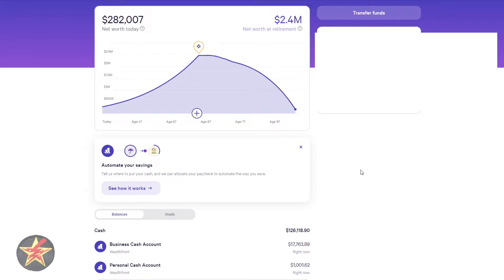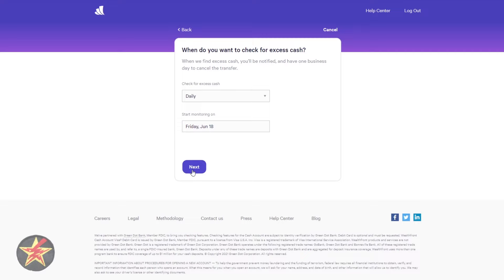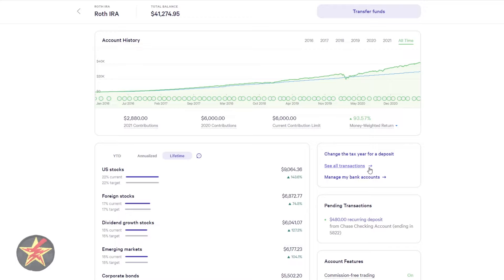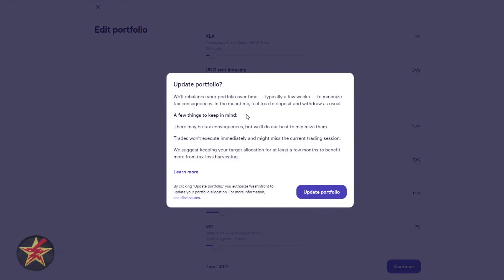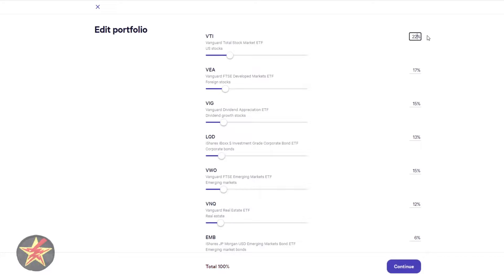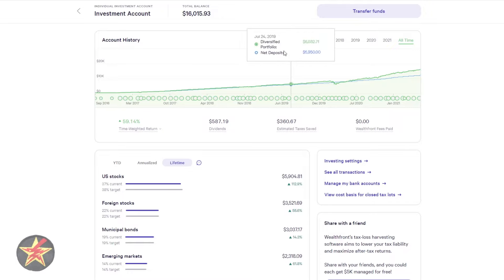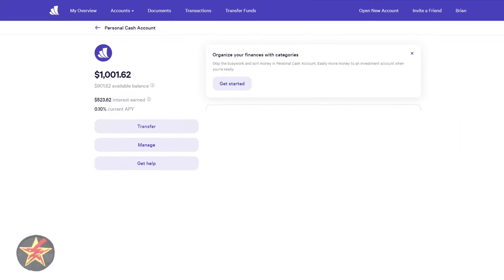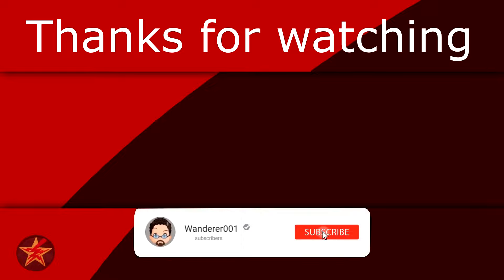Wealthfront (long term) user review; 5.5 Year update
Another 6 months has gone by, has Wealthfront made any changes to their service?  You bet they have!  There are some nice quality of life changes that have been made like faster trades* and rolling out automated savings goals.  Did you ever want to make changes to your holdings, well now you can.  However, it is not all sunshine and rainbows.  What do I mean by that well you will need to watch to find out.

Intro: 0:00
Automated savings: 1:16
Investment updates: 5:35
Edit portfolio: 6:42
Back to investment updates: 12:13
Wrap up: 18:39

Would you like to see what gear I use for Youtube, or my other top tech picks?